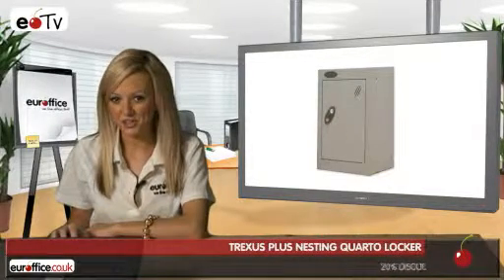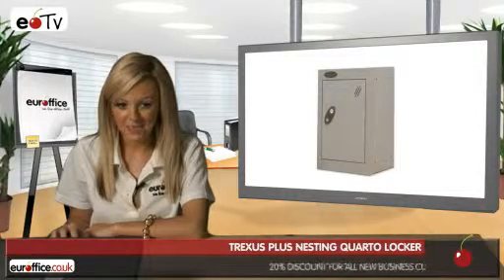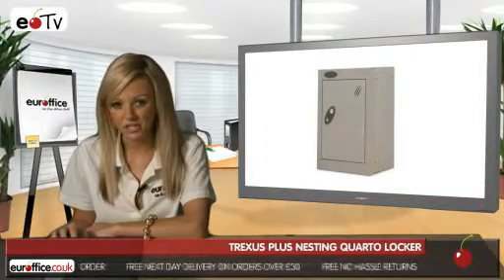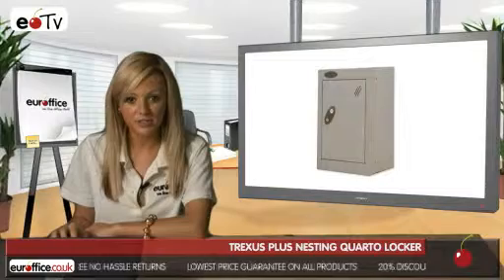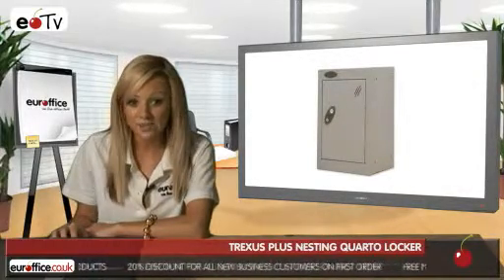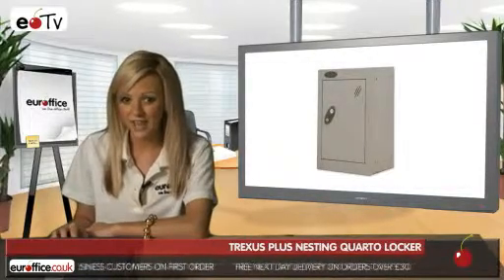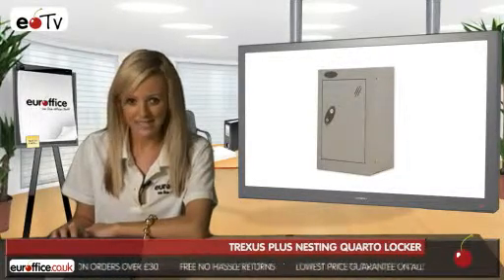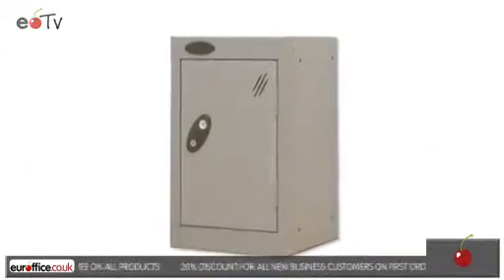Trexus Plus Nesting Quarto Locker